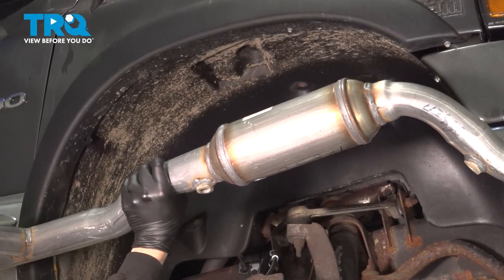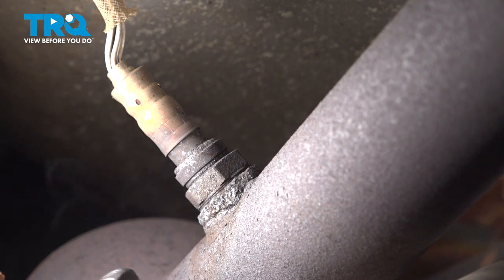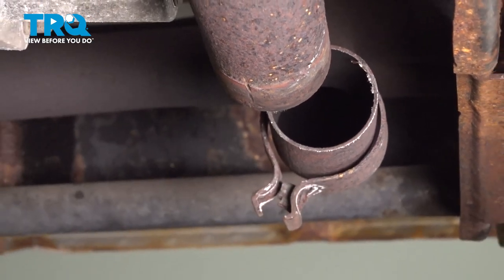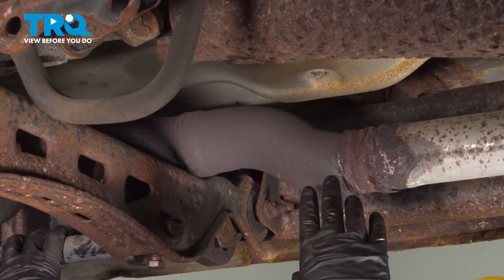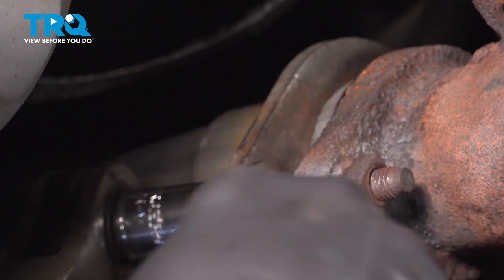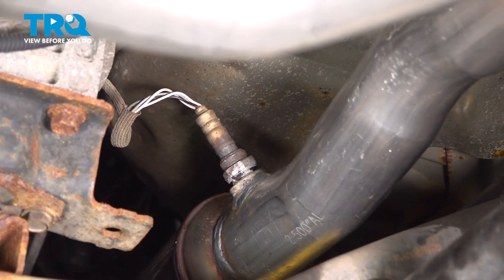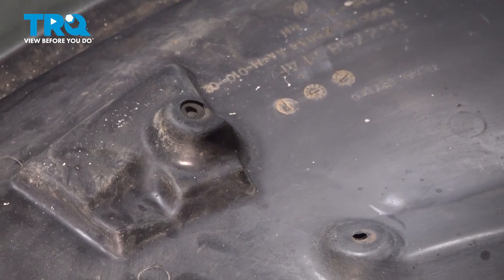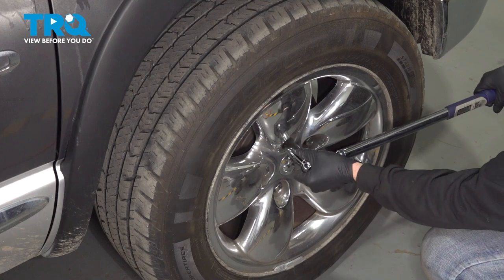How to Replace Passenger Side Catalytic Converter 2002-2008 Dodge Ram 1500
This video shows you how to install a passenger side catalytic converter on your 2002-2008 Dodge Ram 1500. Catalytic converters are an important part of a clean emissions system on your car or truck. Over time, they can wear out, break down, or become clogged, causing poor performance, and extra pollution.

This repair was done on a 2004 Dodge Ram 1500 Laramie 5.7L Crew Cab Pickup 4-Door 4WD Automatic and the process should be similar on the following vehicles:
2002 Dodge Ram 1500
2003 Dodge Ram 1500
2004 Dodge Ram 1500
2005 Dodge Ram 1500
2006 Dodge Ram 1500
2007 Dodge Ram 1500
2008 Dodge Ram 1500

• 18mm Wrench
• 22mm Wrench
• Anti-Seize Grease
• Block of Wood
• Pole Jack
• Wheel Chocks